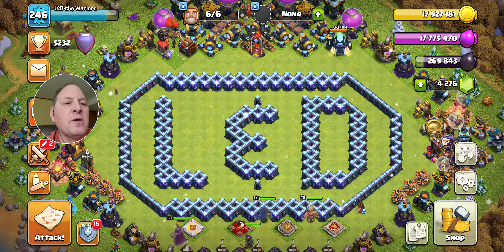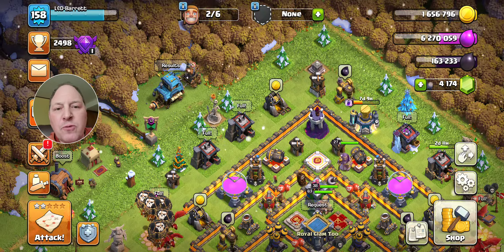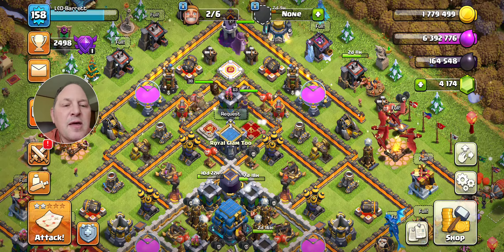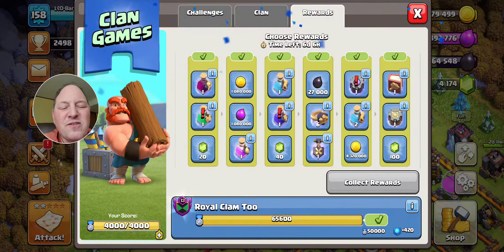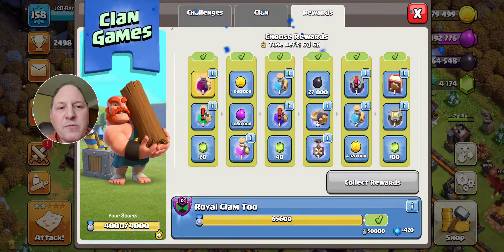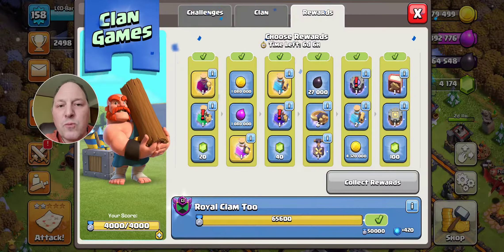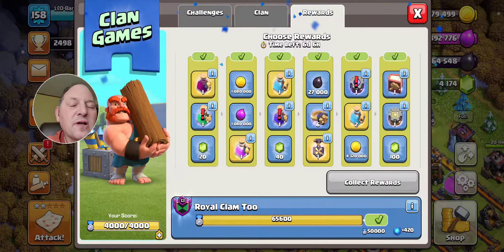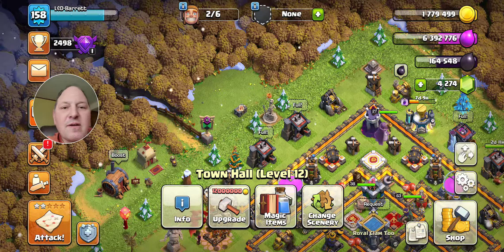Clan Games: Choosing your Rewards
A brief primer on selecting rewards from clan games. Which rewards offer the best value, which do not, and which rewards will help you grow your base.